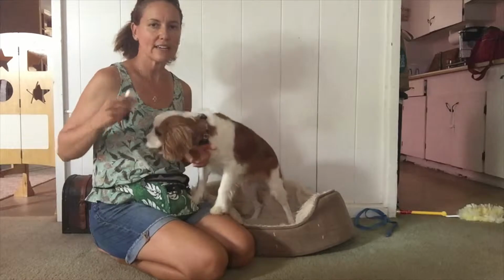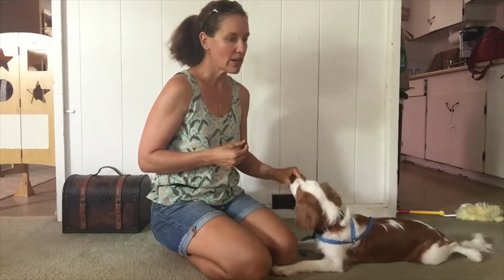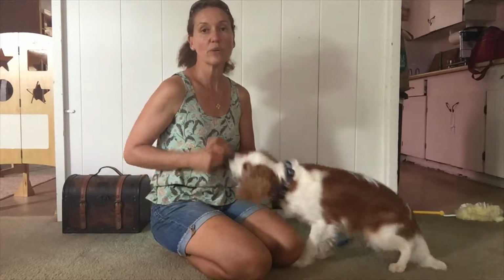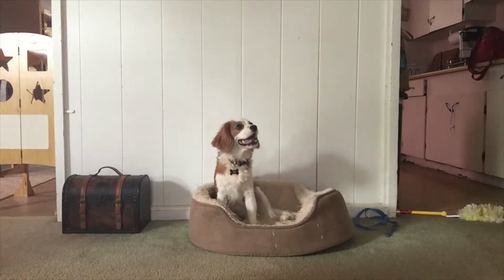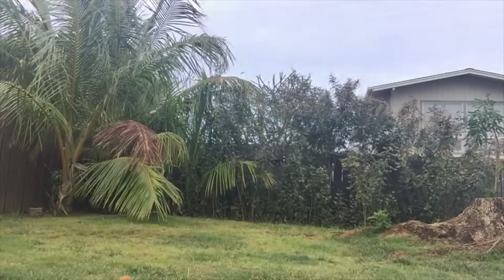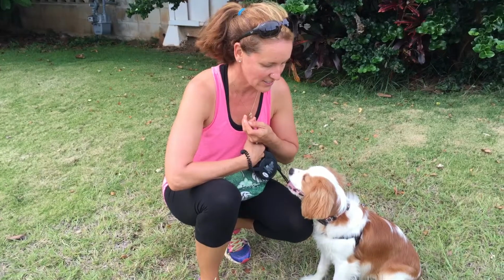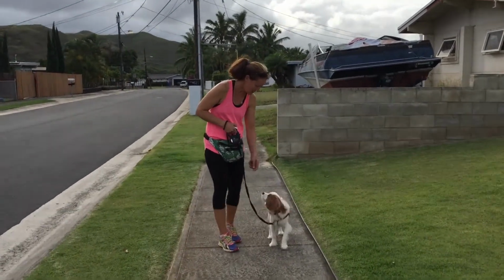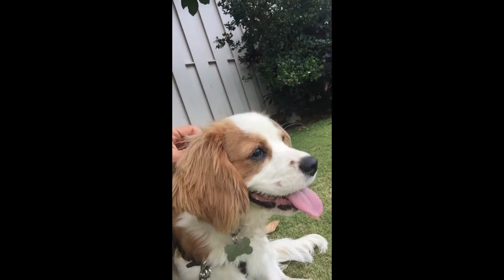Kona April2015 10339E31 7F69 49F2 BADD FBDE4040B77F